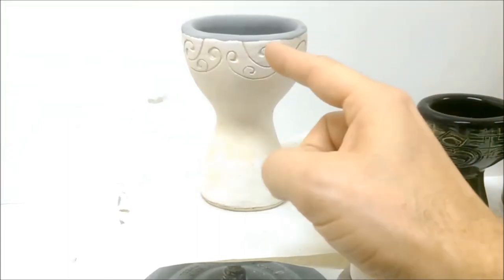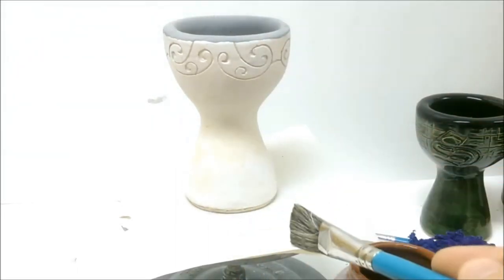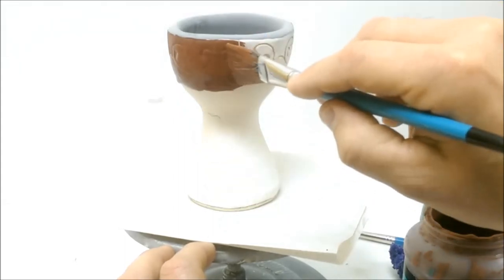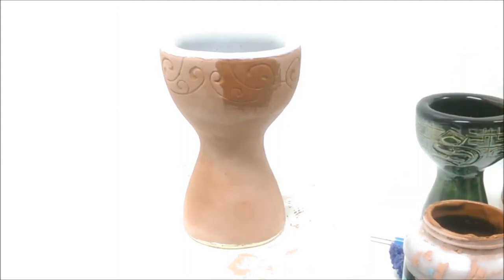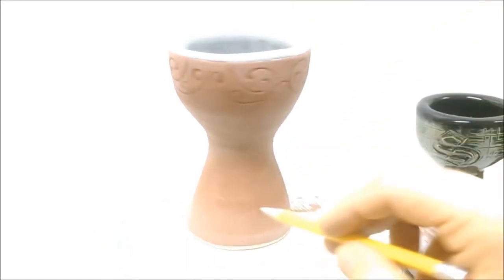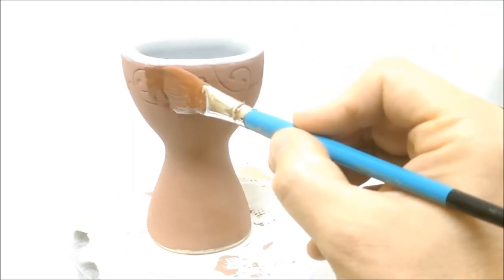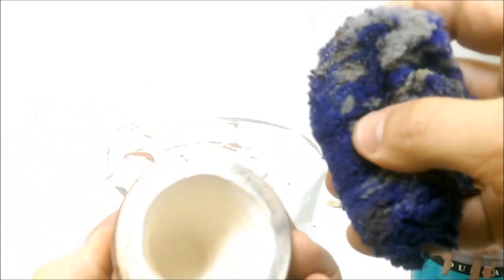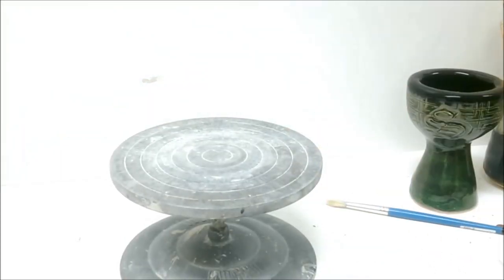Glazing-Brushing the outside